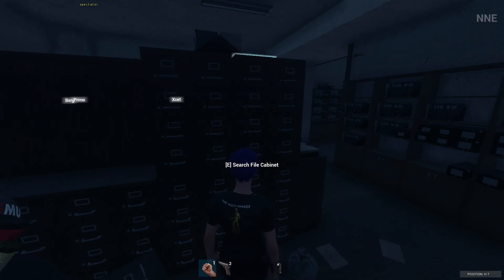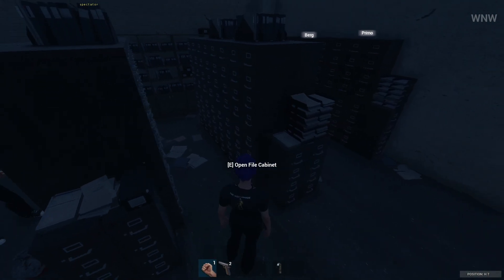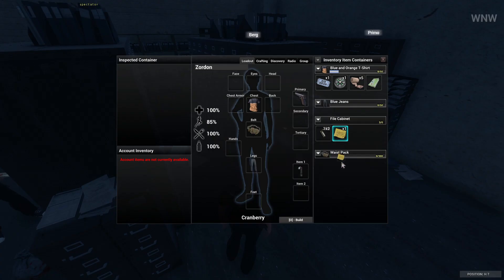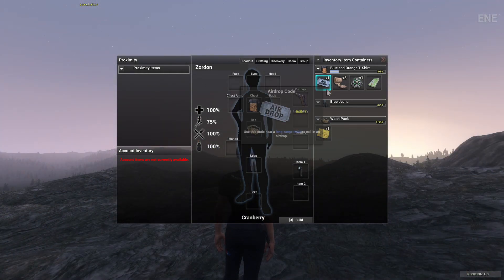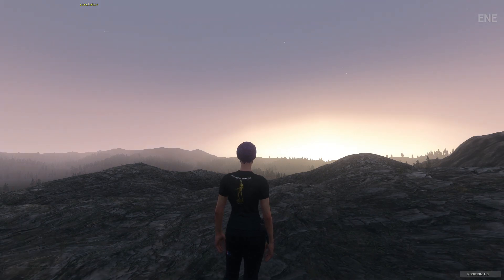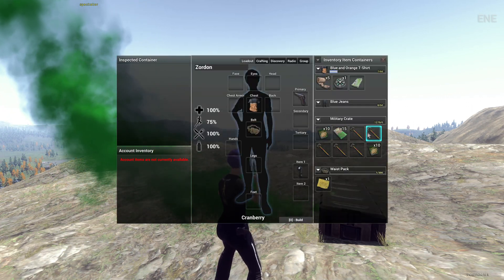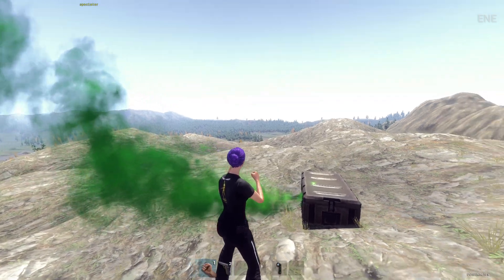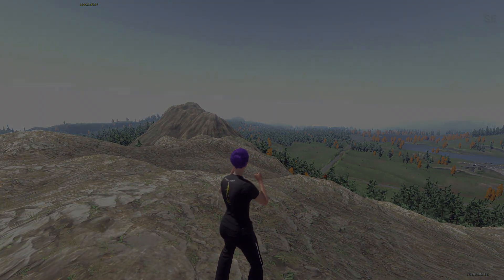H1EMU How to Call in Airdrops! | H1Z1 Just Survive 2023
H1EMU How to Call Airdrops! | H1Z1 Just Survive 2023